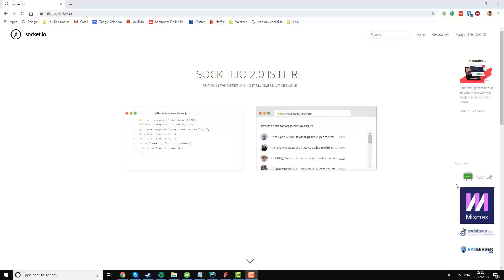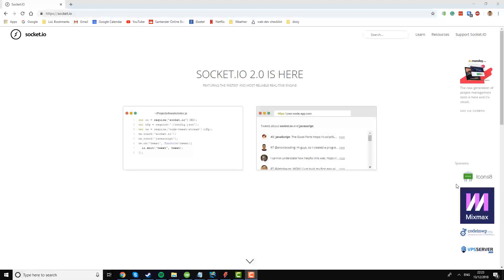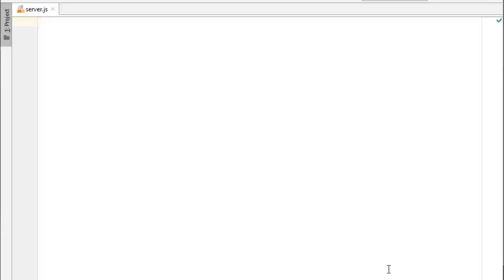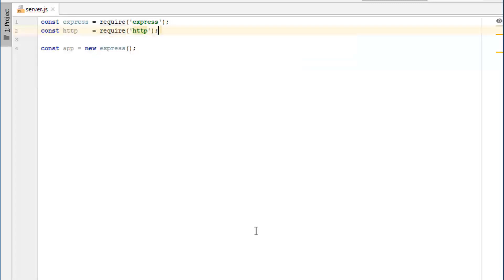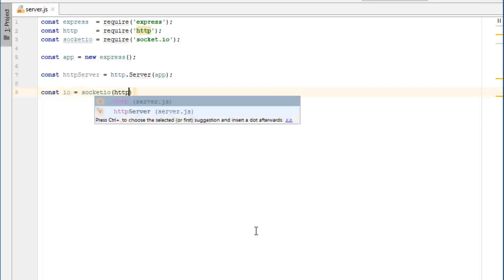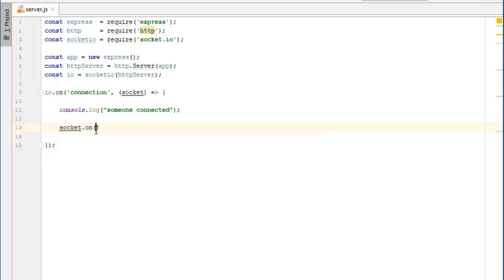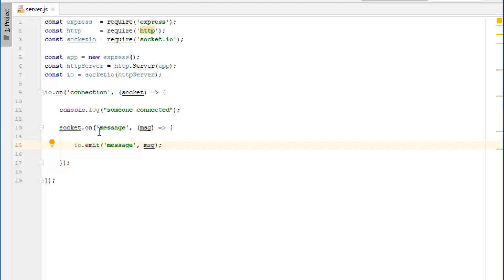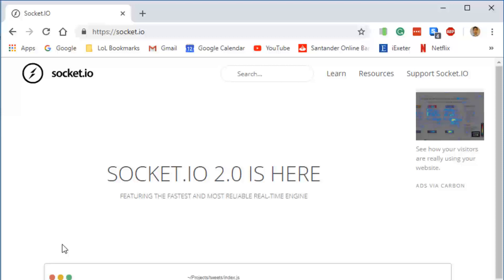Create Realtime Chat Functionality With Socket.io | Eduonix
Socket.io is javascript library basically used for building a real-time web application.
Here in this video, you will learn to build a real-time chat application that sends and shows messages to a recipient instantly without any page refresh.
You will even learn how to use a socket to receive notifications, send and receive a message.

Learn socket programming tutorial in C from scratch for FREE

You can even master node js and express js at just $10.